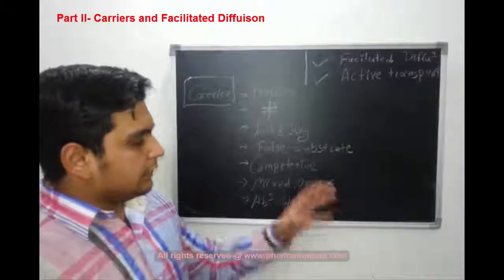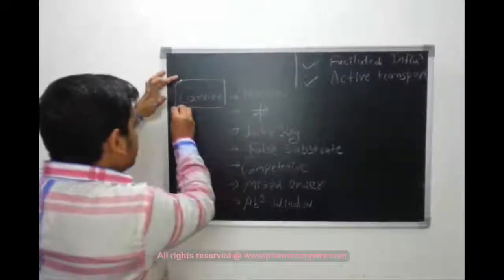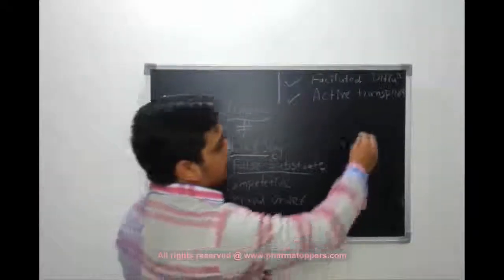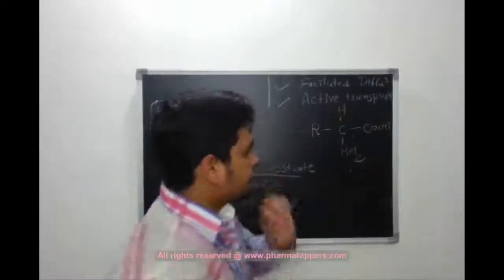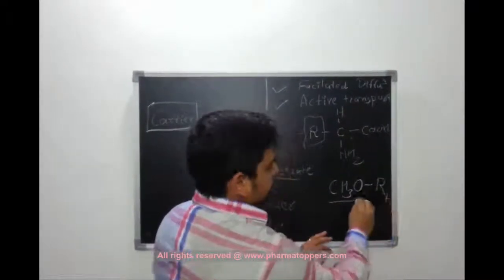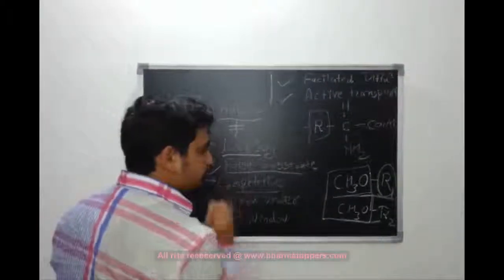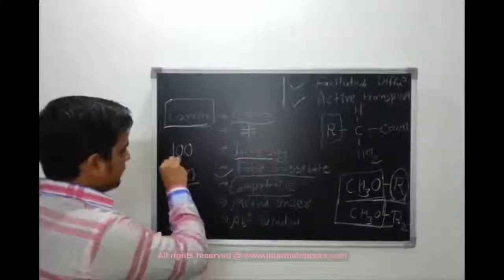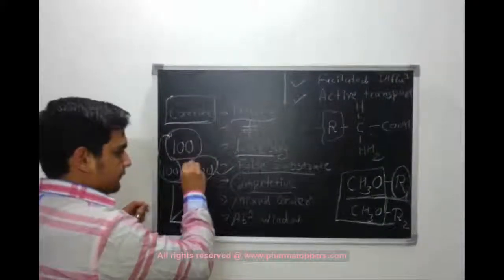Transport through Bio-membrane- Part 2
In cellular biology, membrane transport refers to the collection of mechanisms that regulate the passage of solutes such as ions and small molecules through biological membranes, which are lipid bilayers that contain proteins embedded in them. The regulation of passage through the membrane is due to selective membrane permeability - a characteristic of biological membranes which allows them to separate substances of distinct chemical nature.